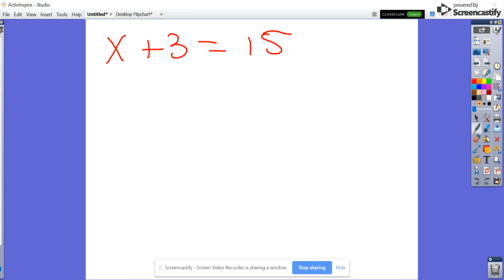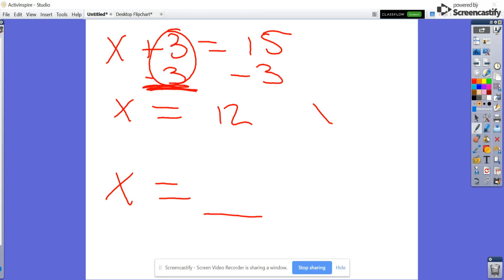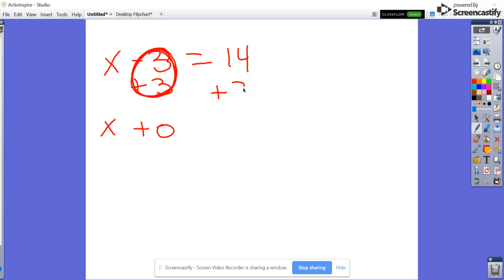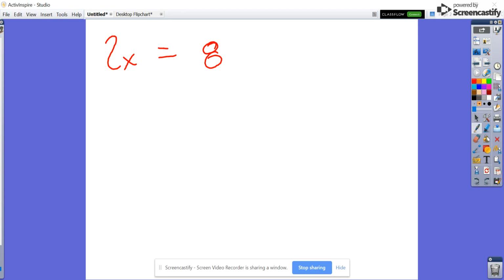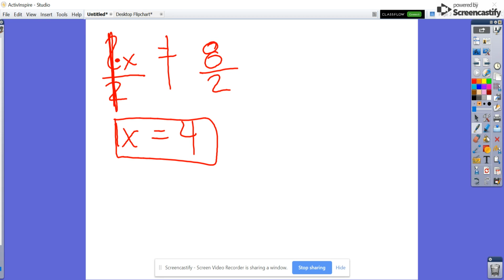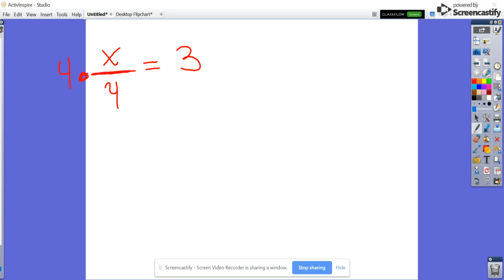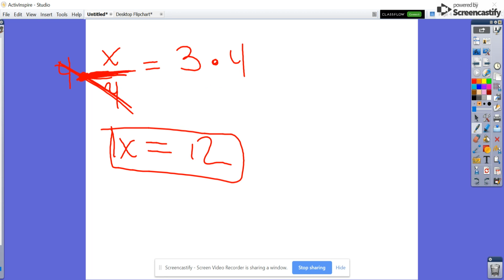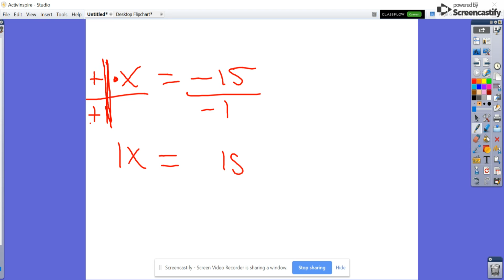Solving 1 Step Equations